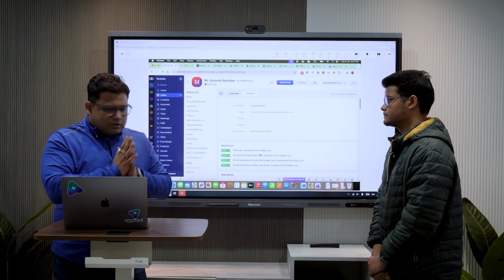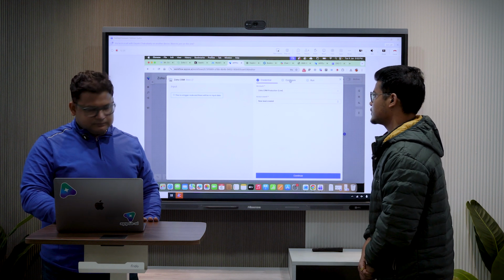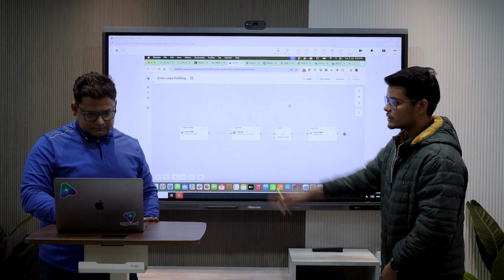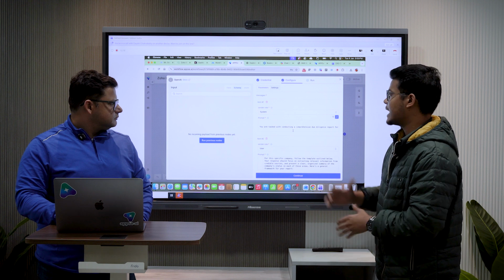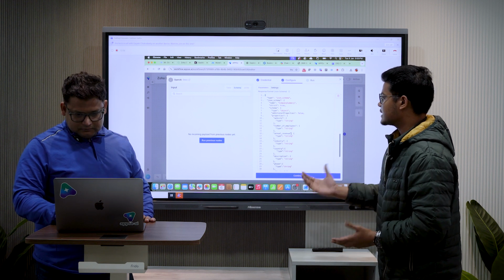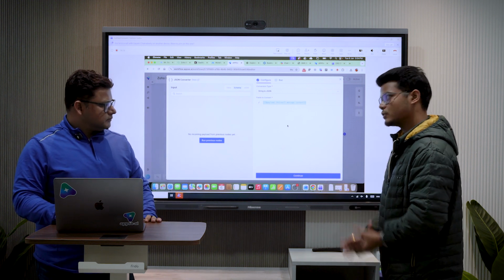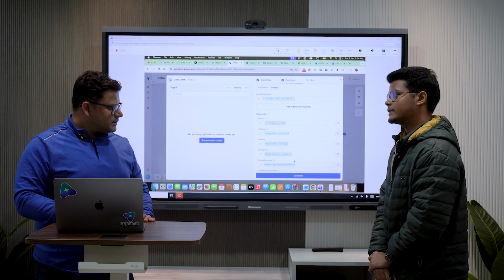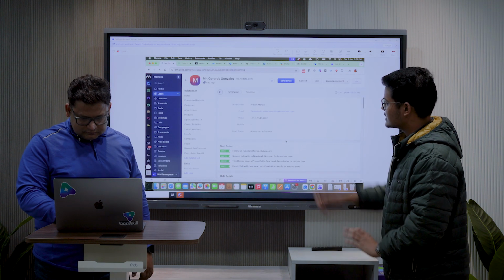How AI Automates Lead Research in Zoho CRM | Unmuted Friday Ep: 24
Sales teams spend 15 to 20 minutes per lead manually researching company details, checking LinkedIn, company websites, social platforms, and third party tools only to update CRM fields one by one. This manual process slows down follow-ups and reduces productivity.

In this Unmuted Friday episode, We will demonstrate how this challenge is solved using AI-driven workflow automation on the appse ai platform.

You’ll see how a newly created lead in Zoho CRM, with minimal information, is automatically enriched with:
 - Company website
 - Industry and business overview
 - Phone number and country
 - Annual revenue and employee count
 - Social profile data

Using OpenAI-powered enrichment, structured JSON conversion, and automated CRM updates, the entire lead enrichment process happens in seconds—without manual data entry.

This workflow helps sales teams:
 - Eliminate repetitive lead research
 - Respond faster to inbound leads
 - Improve data accuracy in Zoho CRM
 - Focus more on selling, not data entry

A simple workflow, a powerful impact—this is how AI-powered automation transforms everyday sales operations.